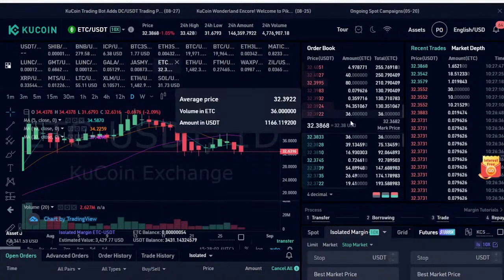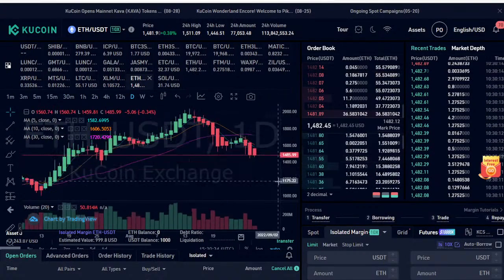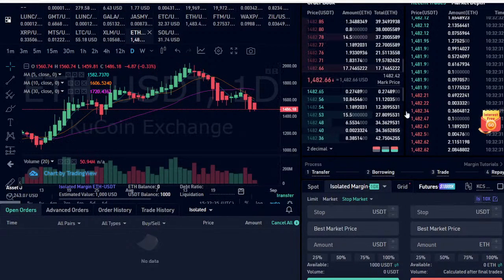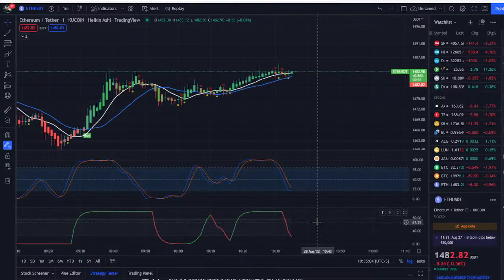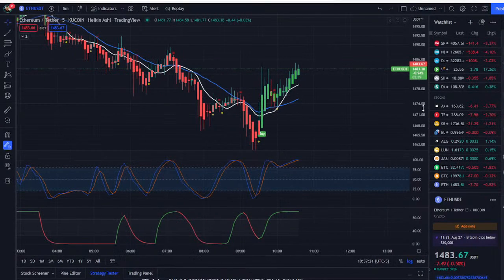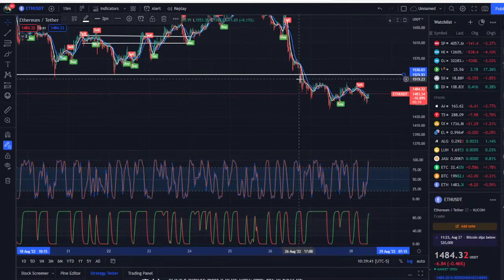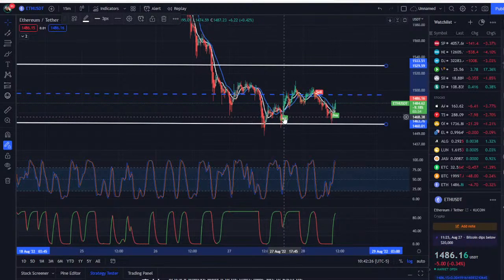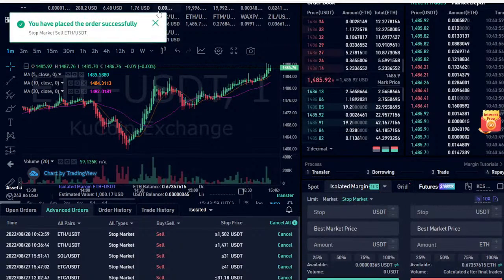Crypto News Network Stream